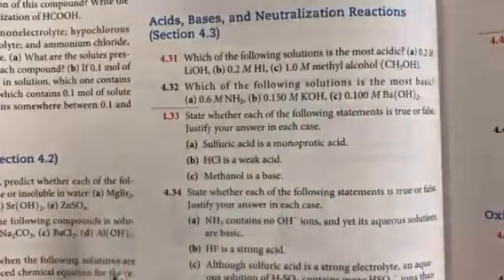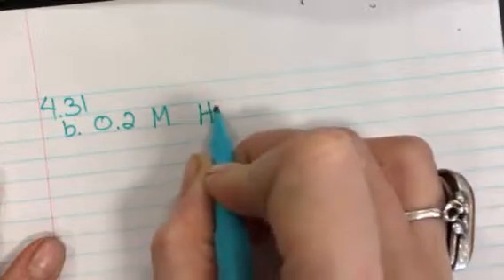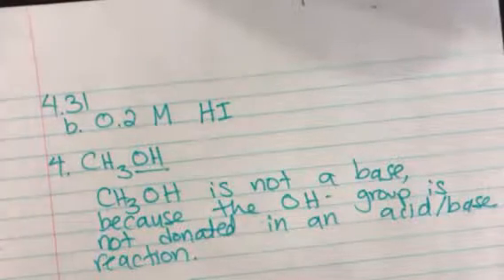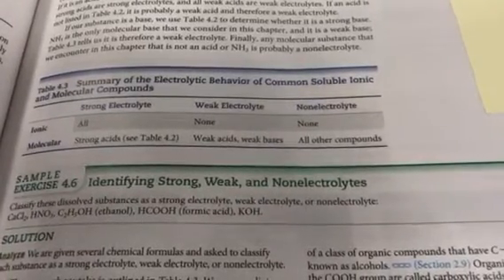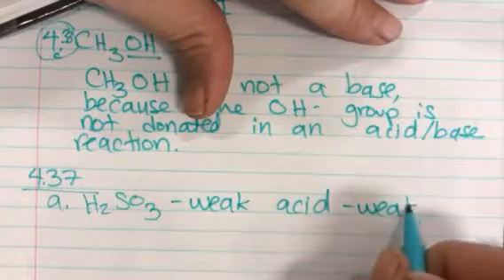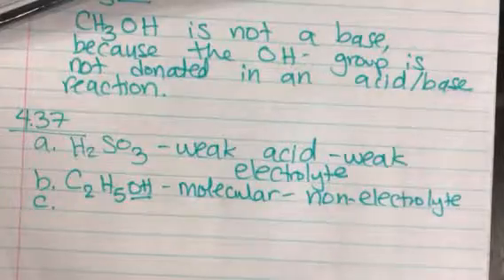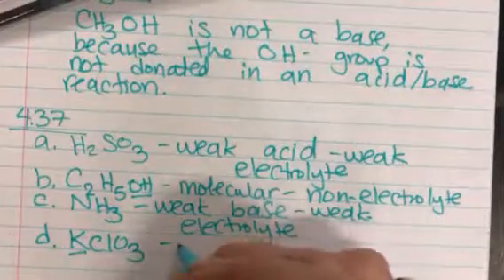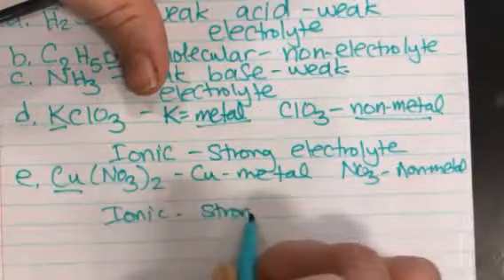Book Problems for AP QTR. 1 Mid-term